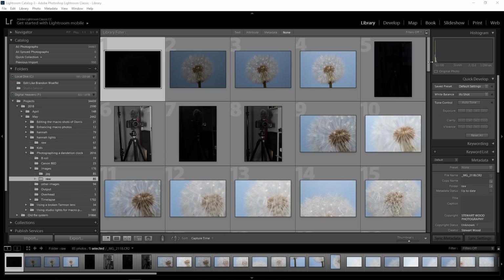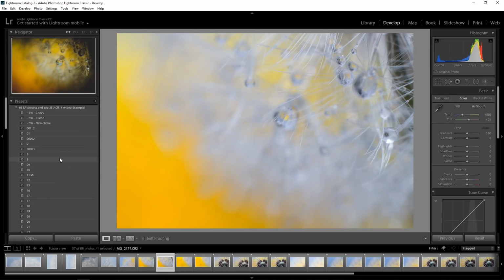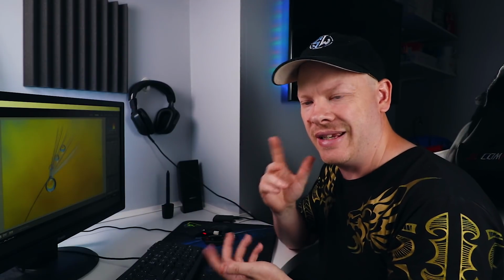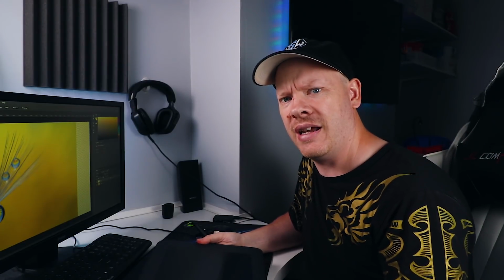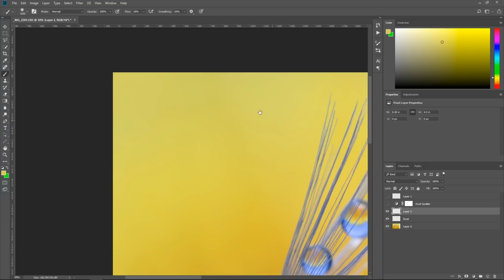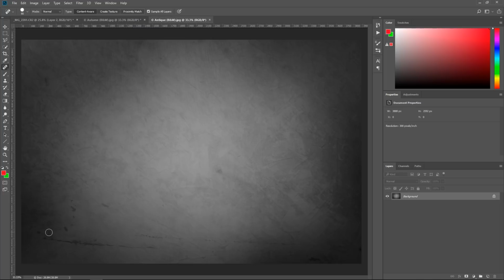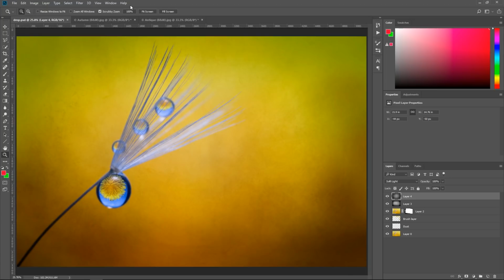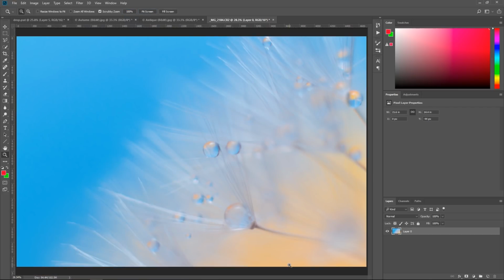Editing the dandelion clock images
👉 Join the Macro Photography Community:
Tutorials, live calls and a community to help you actually learn macro photography. In this video I’ll be editing the images we got from our dandelion clock macro photography shoot.

For video:
Canon EOS 80D: UK US
Canon EF-S 10-18 mm f/4.5-5.6 IS STM Lens: UK US
Rode VideoMicro Compact On Camera Microphone: UK US
Neewer Photo Studio 176 LED lights x 3 UK US
For macro photography:
Camera Flash Softbox Diffuser: UK US
LED Pocket Torch: UK US
Advanced diffusing kit